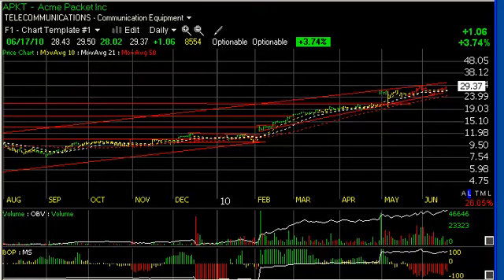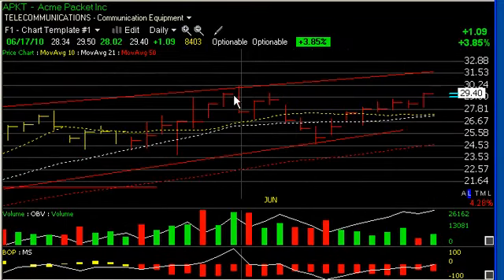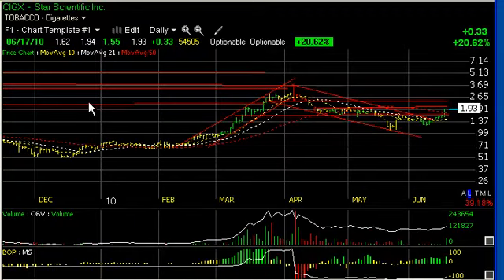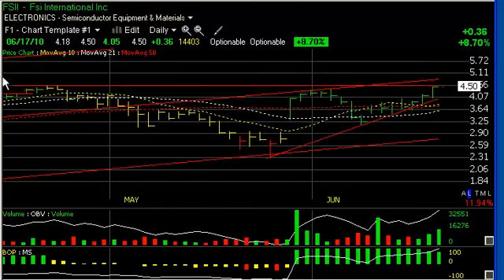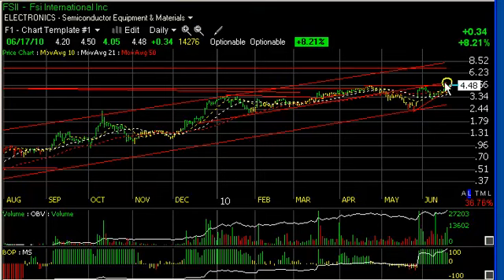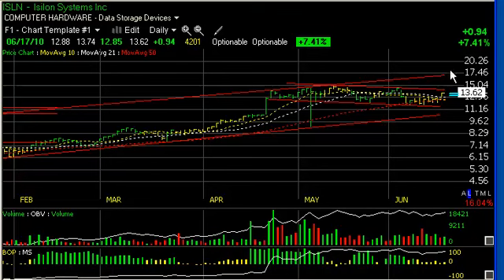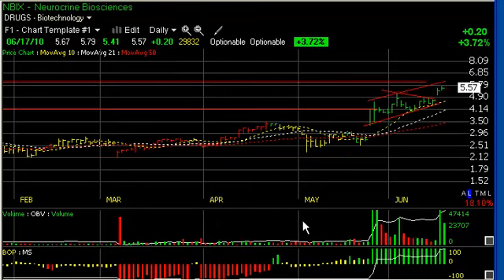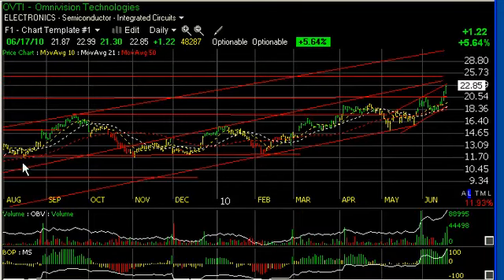ANAD, CIGX, SILN, VG -- Stock Charts -- Harry Boxer, TheTechTrader.com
06/17/10 - We have a lot of stocks on our charts to review today. Anadigics, Inc. (ANAD), a low price semi-conductor stock, had a significant technical session today. It's been in a 2-month decling channel, tested yesterday and today it gapped up taking out the declining topsline, 20-day moving average, price resistance, then the 50-day moving average, while closing just a penny off its high at 4.82 up .82 for the day. If it takes out 5.50, then you're looking at 6.75, and 8.00 for an intermediate-term target.  Star Scientific, Inc. (CIGX) had a significant technical session after breaking the declining channel from April to June, firming up today, then exploding through lateral price resistance and its 50-day moving average. It closed just a penny off the high for the day, up .33 or 20.6% at 1.93. If it can take out the 2.04-5 zone tomorrow, which is the next resistance level, it could be headed up towards 2.35, and if that's taken out, perhaps a test of the 3 1/2 range near the April highs. Isilon Systems, Inc. (ISLN), a member of the Fab 40, having moved from under 2.00 to the 15 range, settled into a quiet consolidation over the last couple months. Today it started to move, and jumped 94 cents at 13.61 or 7 1/2%. It appears that a test of the declining topsline right up around 14 could be as early as tomorrow, then up toward 17 1/2 range, short-term trading target. Vonage Holdings Corporation (VG) had a significant day today, jumping .29 to 2.68 or 12% on 16 million shares. More importantly, it has a lateral price resistance of 2.67 that's goes back three years. Secondary target is up around 4-4 1/2 range. - To see all of the details on these stocks and to see the rest of our charts tonight, Acme Packet, Inc. (APKT), Cirrus Logic Inc. (CRUS), FSI International Inc. (FSII), L & L Energy, Inc. (LLEN), Neurocrine Biosciences Inc. (NBIX), OmniVision Technologies Inc. (OVTI), Uroplasty Inc. (UPI), go - Harry's Charts of the Day, published each evening Monday through Thursday, features Harry Boxer's video technical analysis on a stock in play. To learn which stocks Harry is adding to his model portfolio, including stops and targets, sign up for a Free 15-Day Trial to his Technical Trading Diary -- which includes both day trades and intermediate-term stock picks.